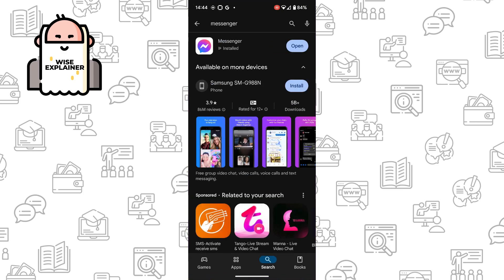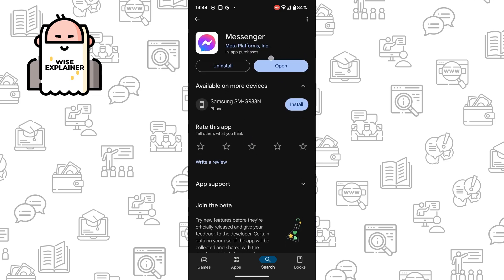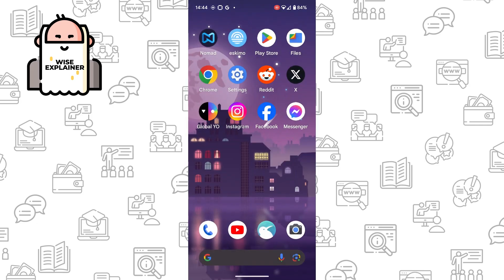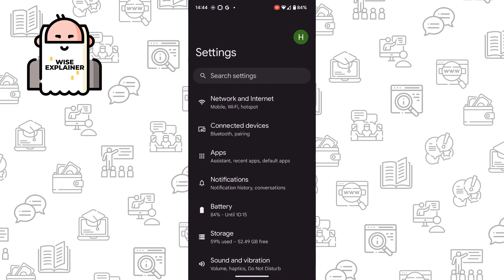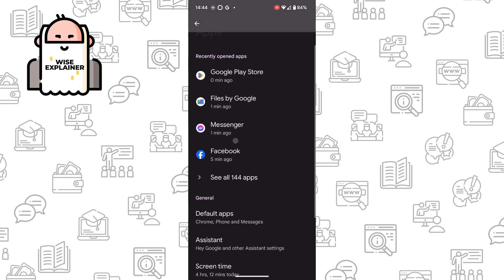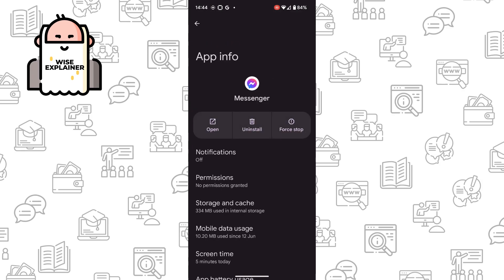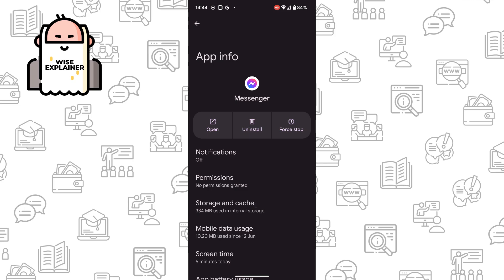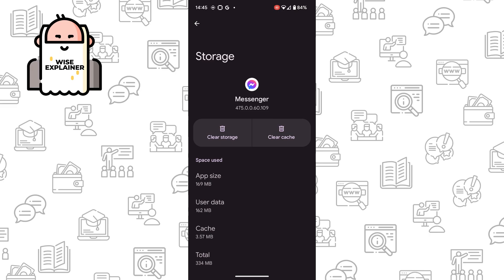How To Fix Messenger Connecting Problem